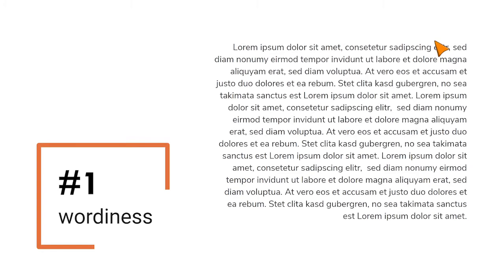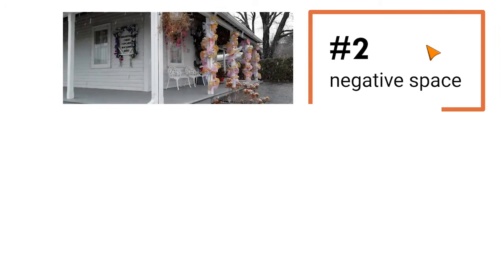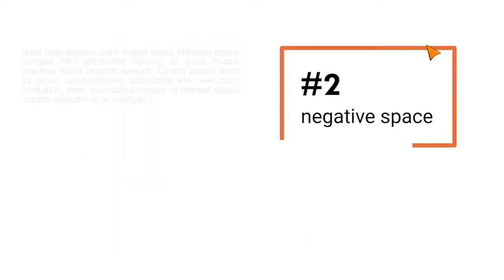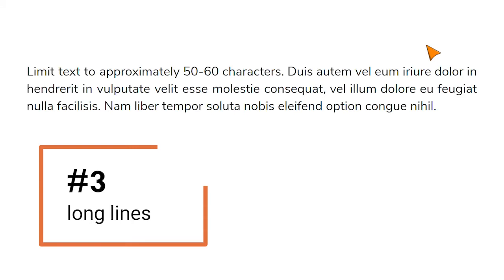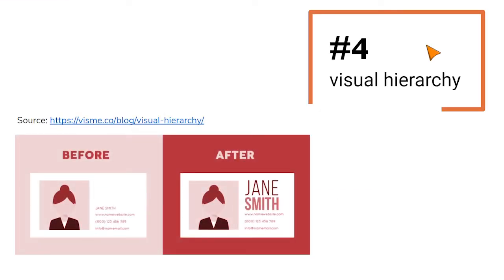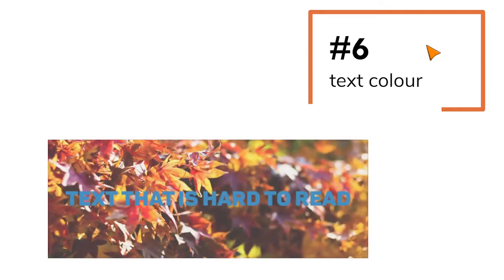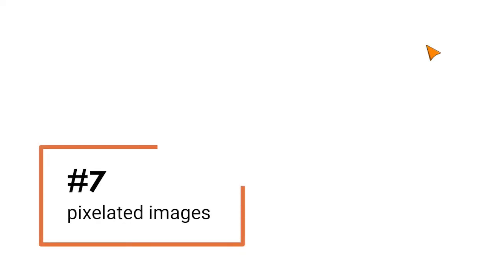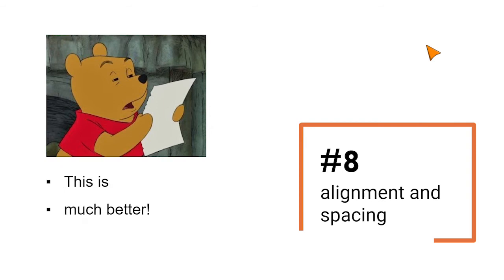VIBRANCE: Common Graphic Designing Mistakes | Lesson 3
Vibrance is an introductory graphic designing course created as part of the Impact Without Contact initiative, to help people adjust to life during quarantine through learning new skills.